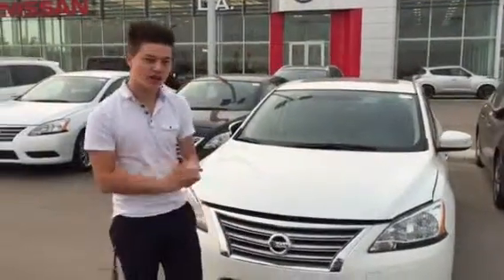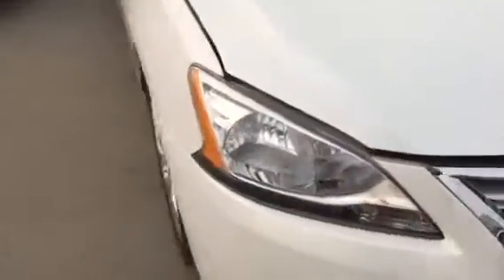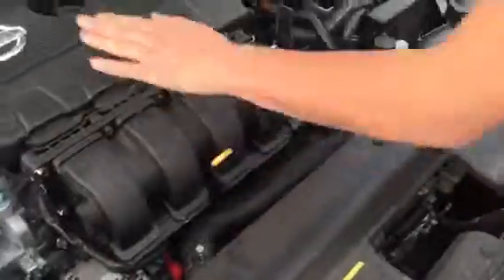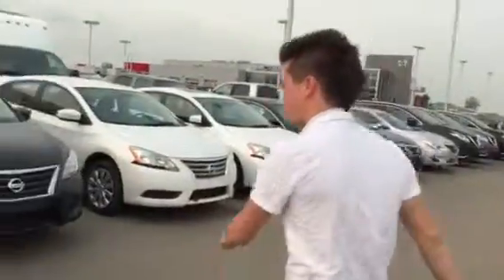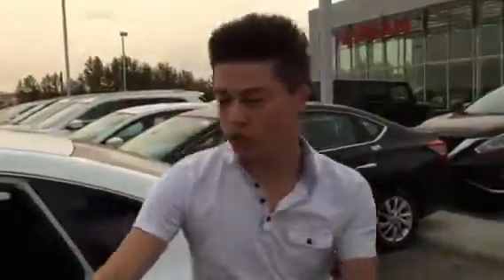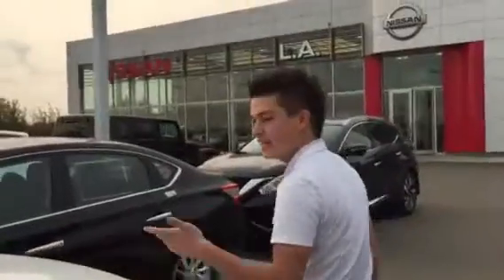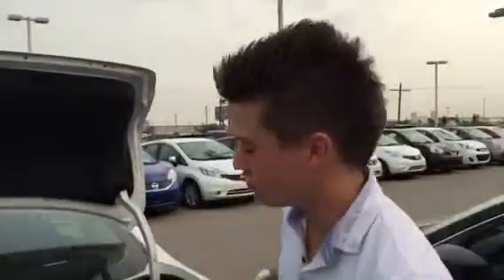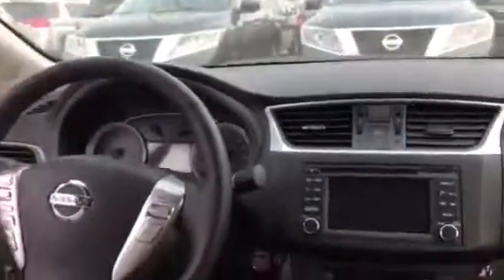Corey's Super Sentra!